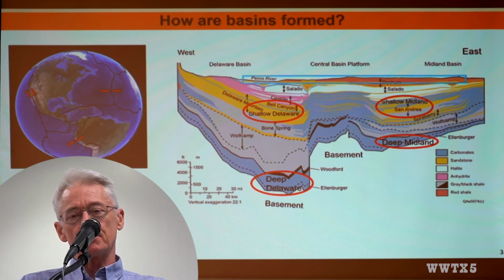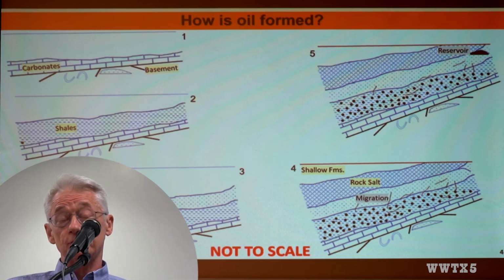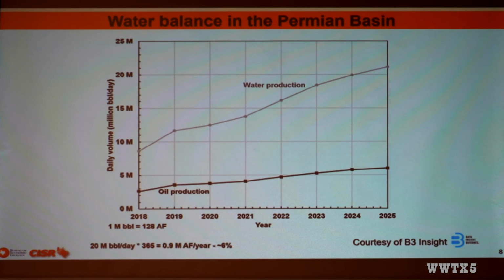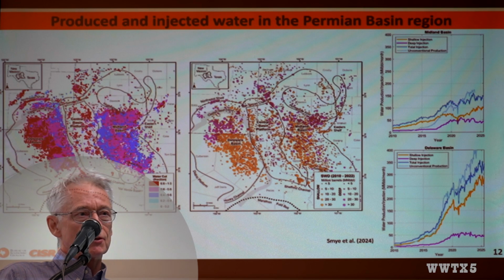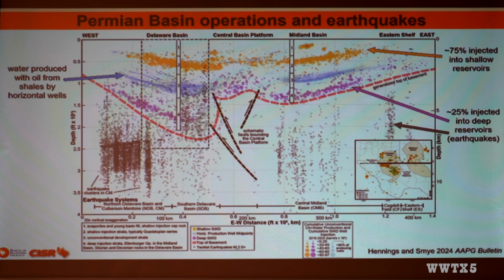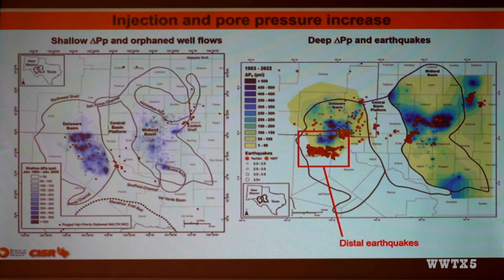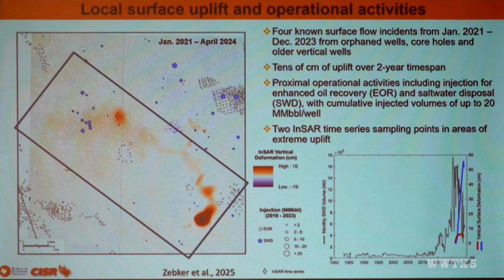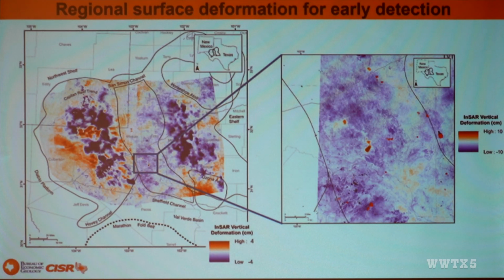WWTX5, "Permian Basin Injection & Seismicity: Explains Water, Oil, and Earthquake Connections"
Dr. JP Nicot presents crucial insights on induced seismicity linked to produced water injection in the Permian Basin. Learn how the area's unique geology, high water-to-oil ratios, and evolving injection practices impact earthquake activity and land deformation. Discover the latest research from the Center for Injection-Induced Seismicity Research and understand challenges regulators and the industry face in managing produced water sustainably.